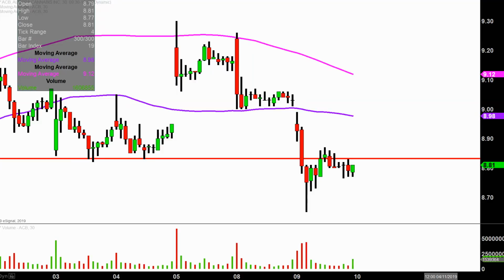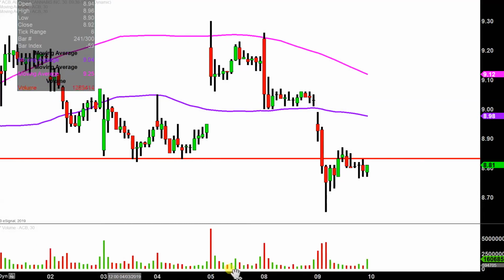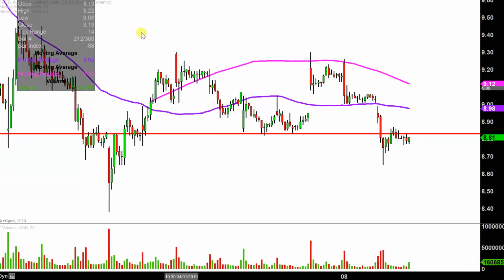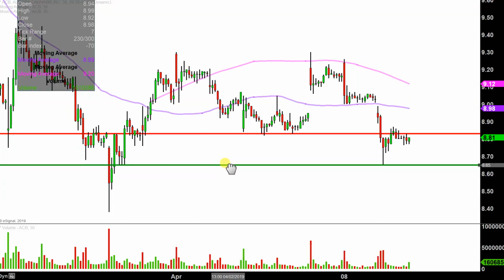Aurora Cannabis Inc. - ACB Stock Chart Technical Analysis for 04-09-2019